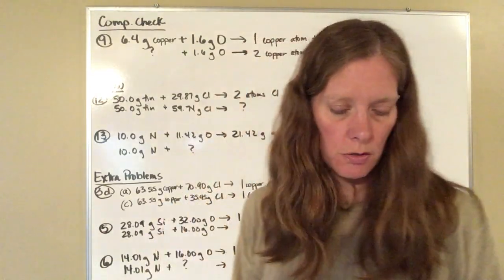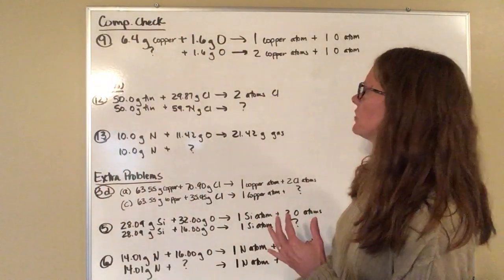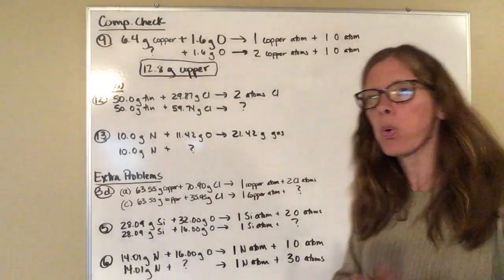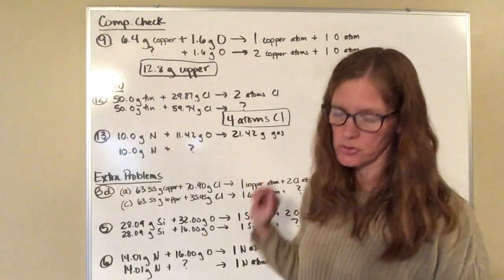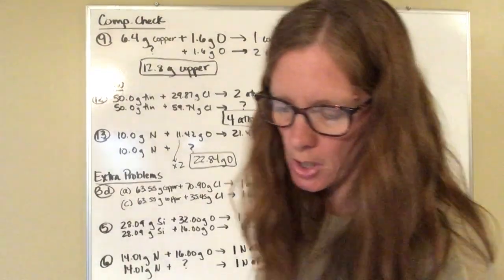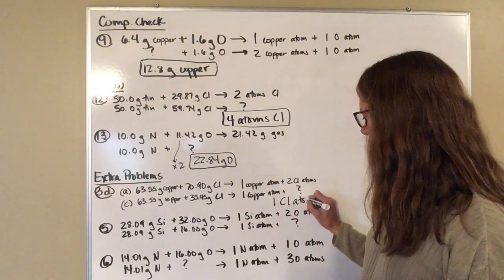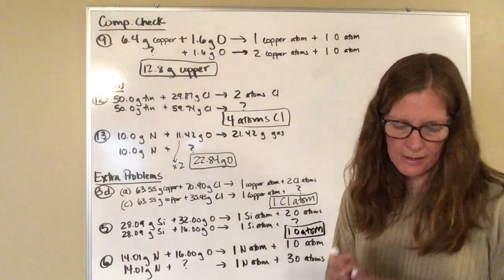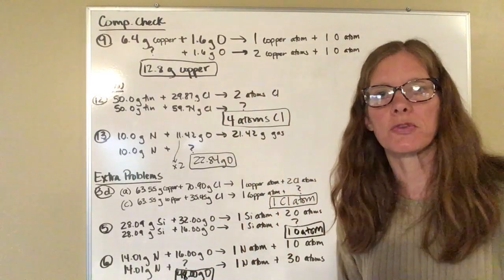Chemistry Chapter 2 Day 8 Problems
I will work Comprehension Check #9, Review problems #12 and 13, and Extra Problems 3d, 5, and 6.